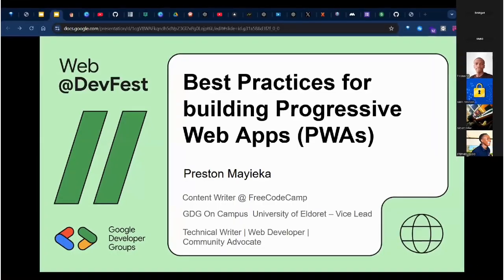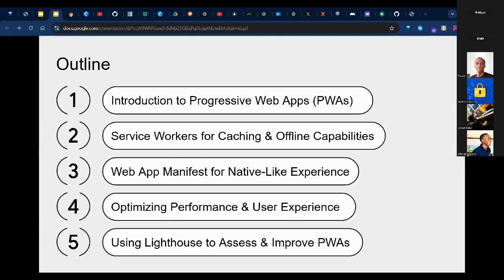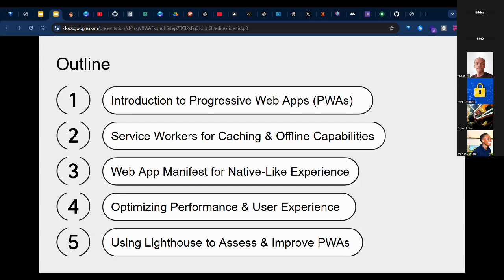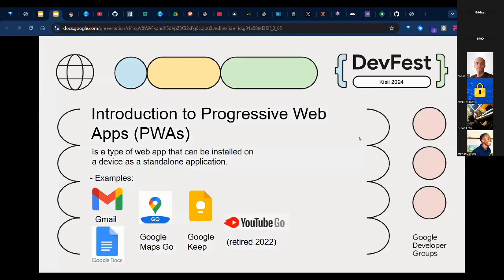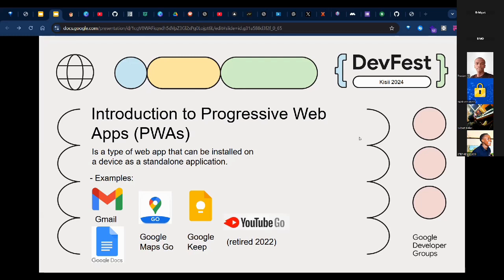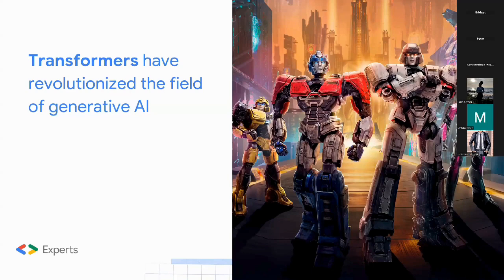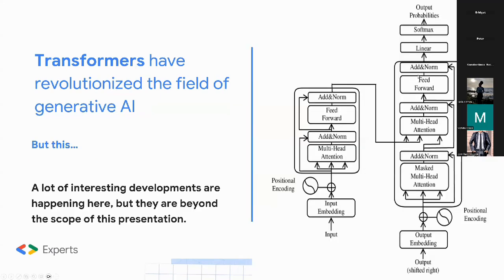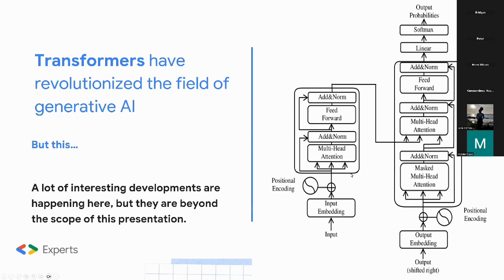Best Practices for Building Progressive Web Apps